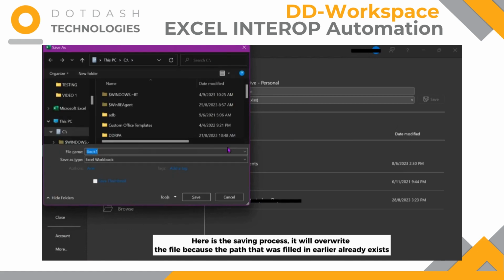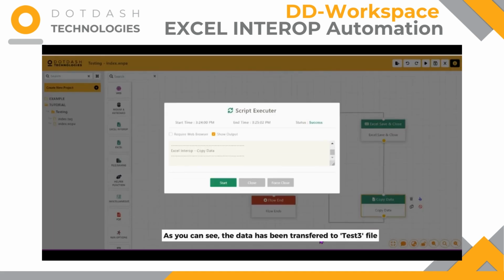Excel Interop automation using DD-Workspace